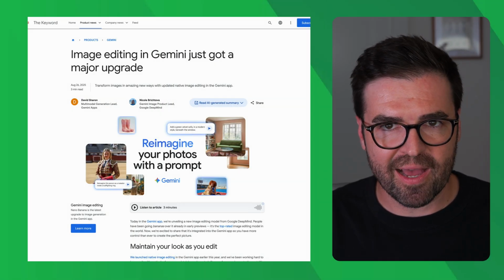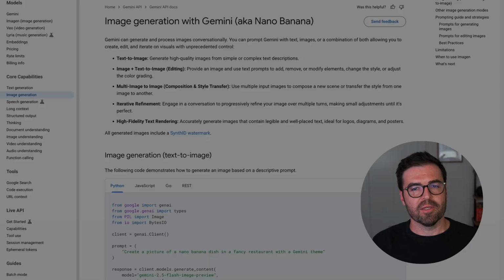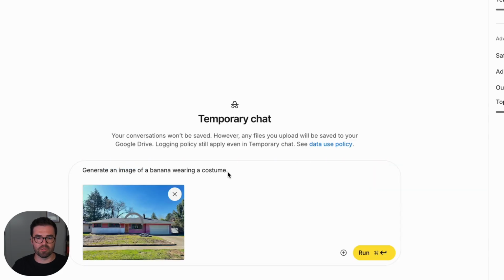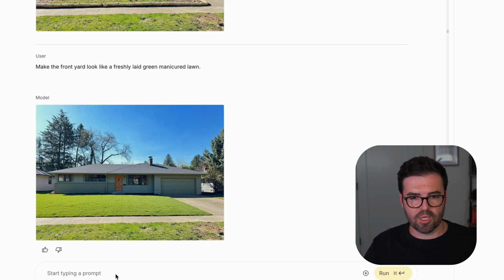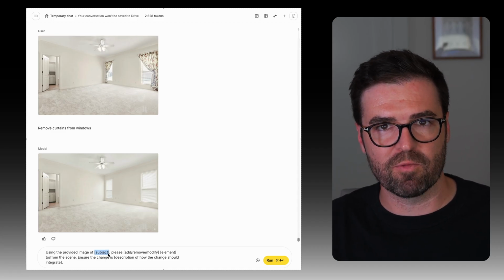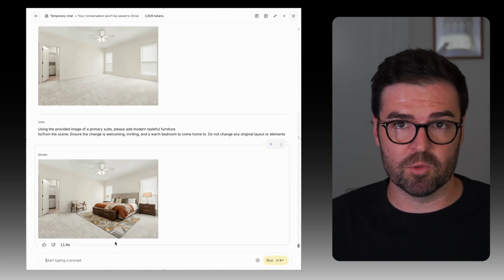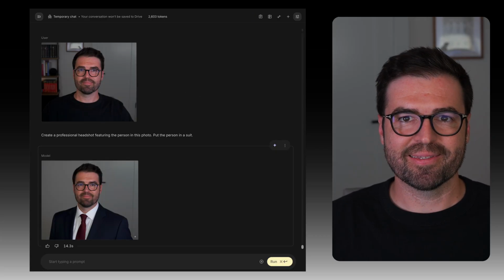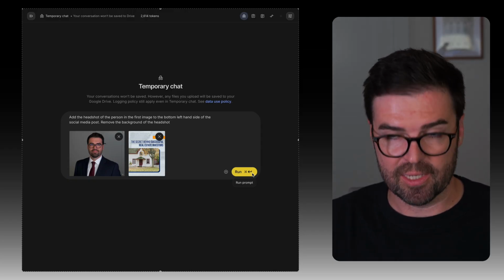Google's Nano Banana AI: Game-Changer for Real Estate Marketing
Google just released Nano Banana AI - and it's a complete game-changer for real estate professionals!

In this video, I'll show you exactly how to use Google's new AI image editing model to:

-Stage empty rooms in seconds (no more expensive staging costs!)
-Perfect your headshots for marketing materials
-Create custom branded graphics that make you stand out
Transform listing photos to show potential instead of problems

What You'll Learn:

-How to access Nano Banana through Google Gemini
-Step-by-step demos of virtual staging transformations
-Professional headshot editing techniques
-Custom marketing material creation
-Real-world applications for your daily business
-Best practices and pro tips for maximum results

Ready to Transform Your Marketing?
This is just the beginning! Join thousands of agents in Marketing Club where we provide done-for-you marketing materials, exclusive AI training, and a community of growth-focused professionals.